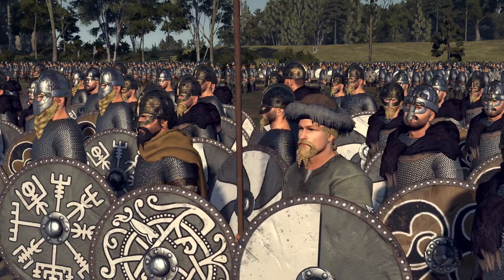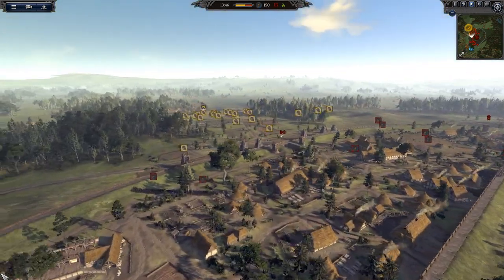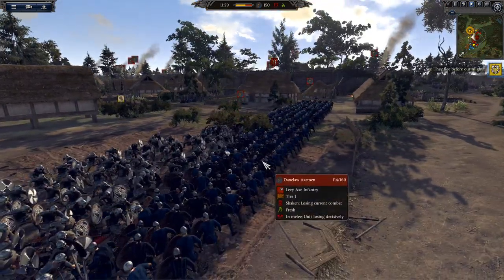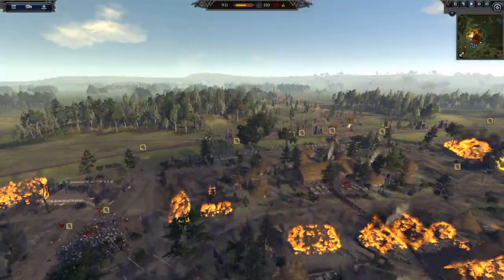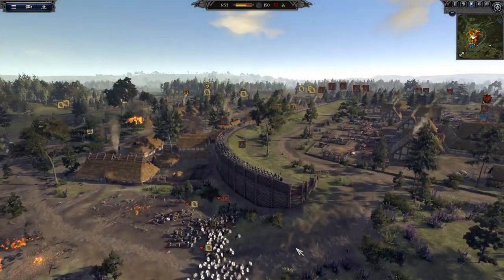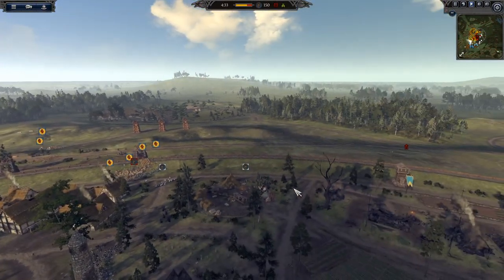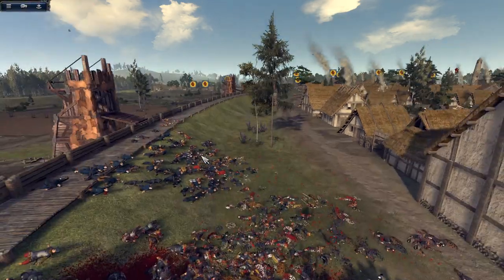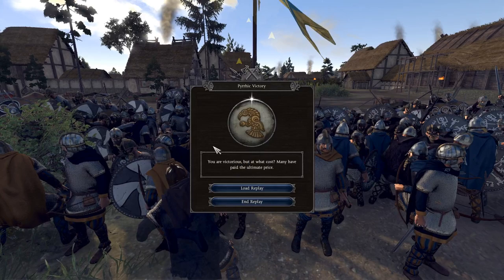Jorvik Storms Defences! - Total War Saga Thrones of Britannia Multiplayer Siege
Checking out the Radious mod again for Thrones of Britannia and the awesome faction of Jorvik the Viking faction for York! Can these ferocious warriors seize the day or will they be going to Valhalla?